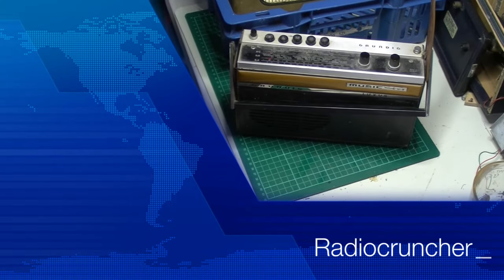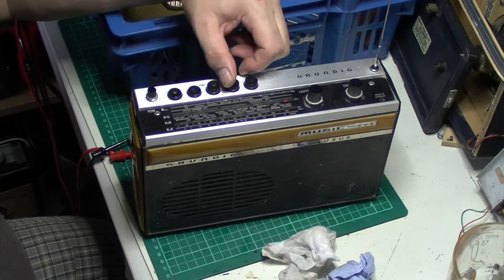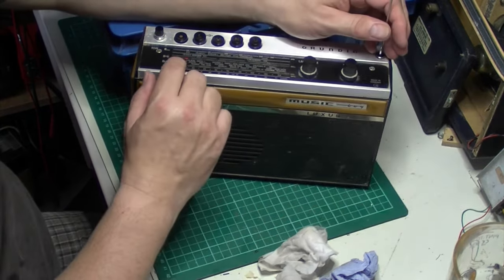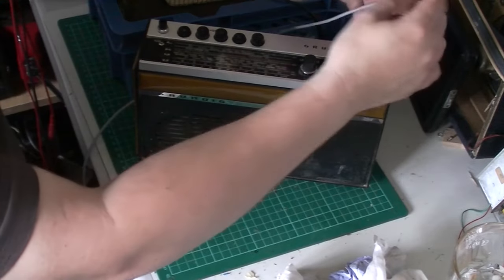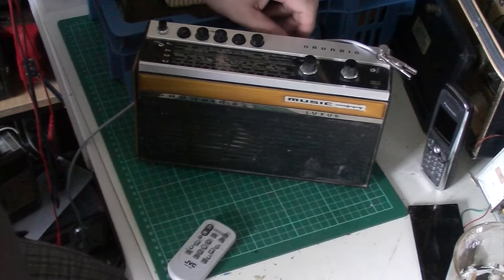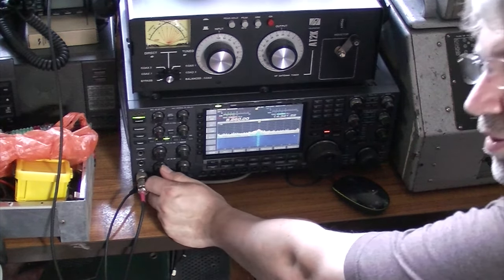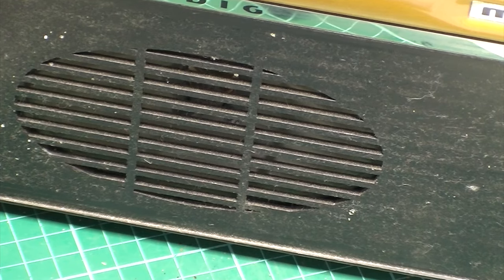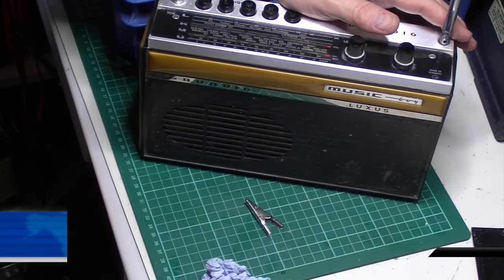Bakers basket of radios: Grundig Music Boy Luxus 208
Here we look at the Grundig Music Boy Luxus. Will it work and how does it perform on shortwave. I also use the Icom IC-7800 to find stations to compare.